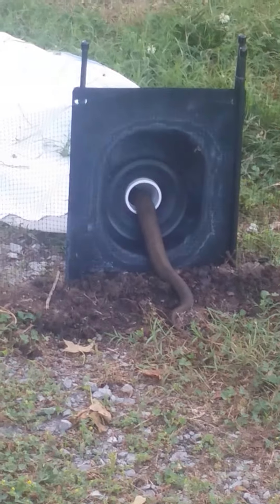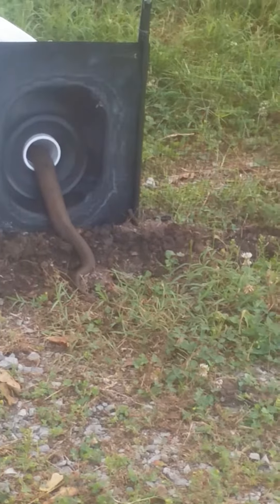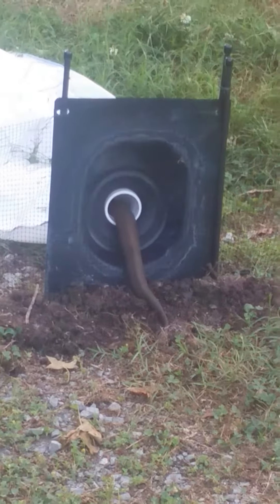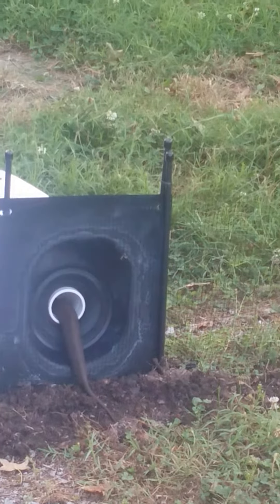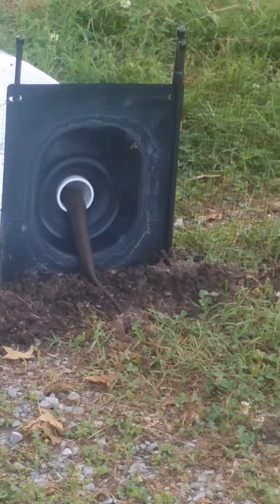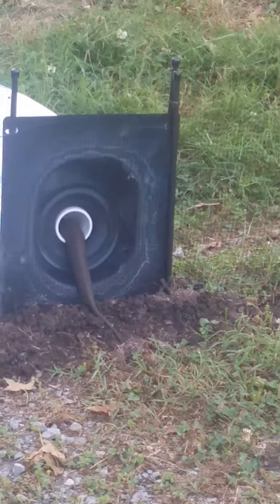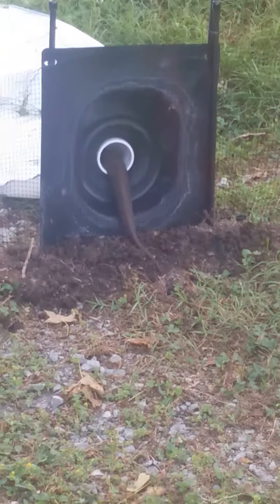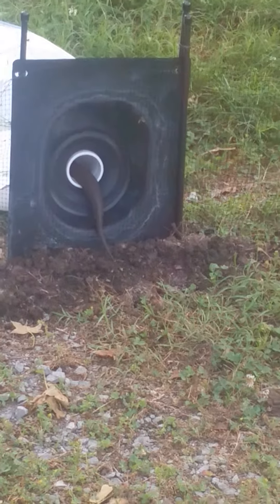Snake in The Bag Snake Fence Trap by Snake Control Products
Cottonmouth Water Moccasin Safely Captured in the "Snake in the Bag" Snake Fence Trap by Snake Control Products